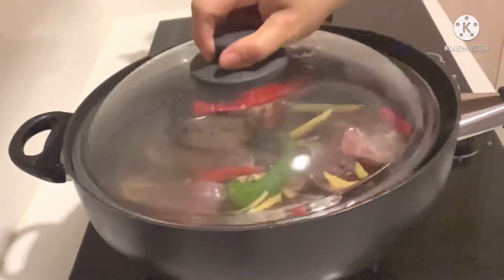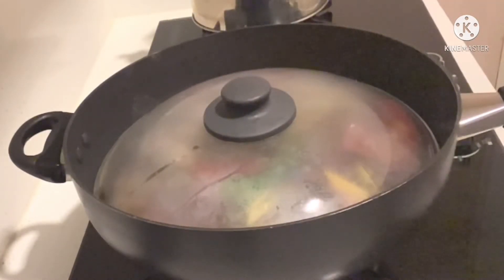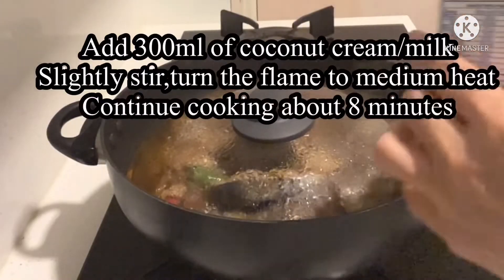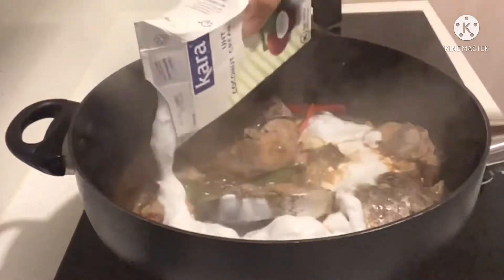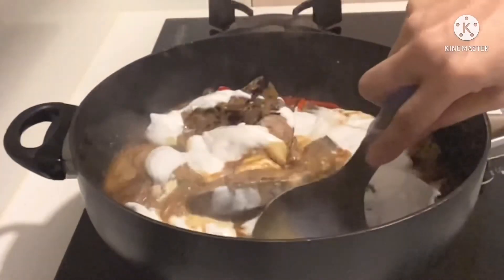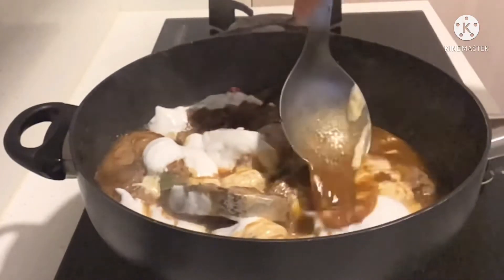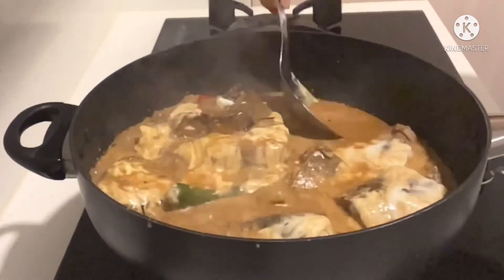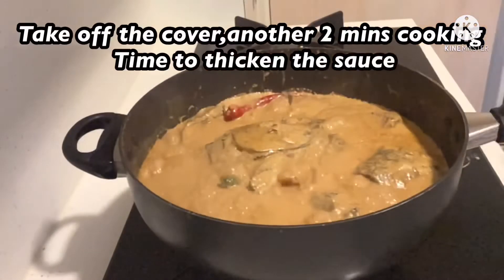Napakasarap Napakadaling lutuin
Note: I have mistakenly written one wrong spelling,Tamarind powder instead of tamasind powder.

Please watch video for recipe